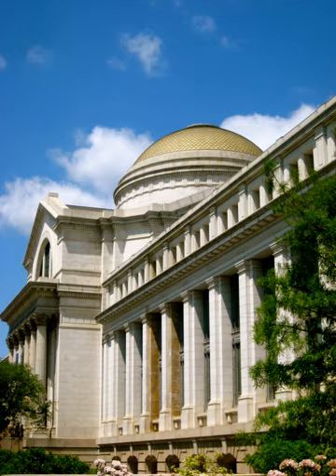National Museum of Natural History | Wikipedia audio article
This is an audio version of the Wikipedia Article:
National Museum of Natural History

00:01:15 1 History
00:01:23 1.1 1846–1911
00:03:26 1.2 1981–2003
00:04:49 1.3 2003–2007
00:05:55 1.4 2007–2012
00:10:56 2 Research and collections
00:12:37 3 Exhibitions
00:12:46 3.1 Hall of Geology, Gems, and Minerals
00:14:02 3.2 Hall of Human Origins
00:15:43 3.3 Dinosaurs/Hall of Paleobiology
00:19:10 3.4 Hall of Mammals
00:19:58 3.5 Insect Zoo
00:20:28 3.6 Ocean Hall
00:22:00 3.7 African Voices
00:22:22 3.8 Butterflies + Plants: Partners In Evolution
00:22:51 3.9 Western Cultures Hall
00:23:20 3.10 Korea Gallery
00:24:33 3.11 Teleology: Hall of Bones
00:24:49 3.12 Q?rius
00:25:28 4 Other
00:26:01 5 Gallery
00:26:10 6 In popular culture

- Socrates

SUMMARY
The National Museum of Natural History is a natural history museum administered by the Smithsonian Institution, located on the National Mall in Washington, D.C., United States. It has free admission and is open 364 days a year. In 2016, with 7.1 million visitors, it was the fourth most visited museum in the world and the most visited natural-history museum in the world.  Opened in 1910, the museum on the National Mall was one of the first Smithsonian buildings constructed exclusively to hold the national collections and research facilities. The main building has an overall area of 1,500,000 square feet (140,000 m2) with 325,000 square feet (30,200 m2) of exhibition and public space and houses over 1,000 employees.The museum's collections contain over 126 million specimens of plants, animals, fossils, minerals, rocks, meteorites, human remains, and human cultural artifacts. It is also home to about 185 professional natural-history scientists—the largest group of scientists dedicated to the study of natural and cultural history in the world.